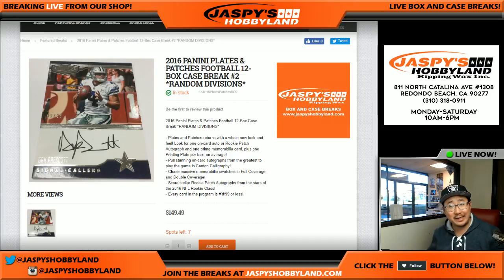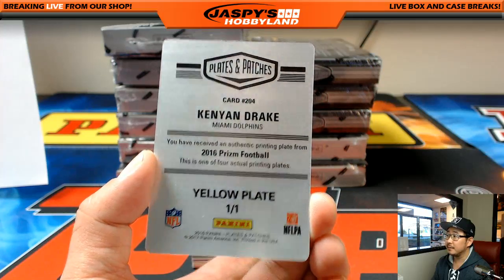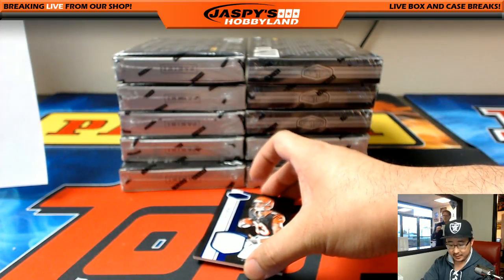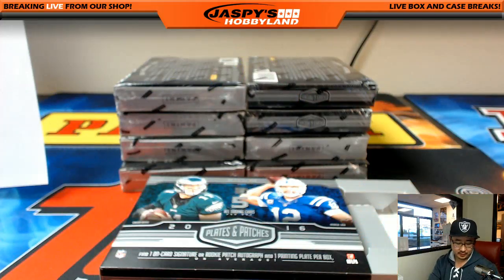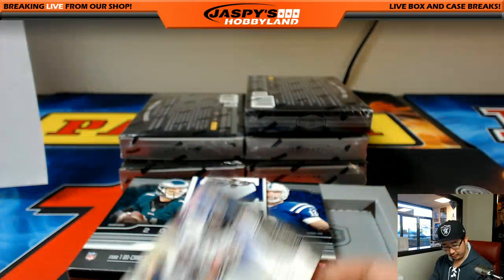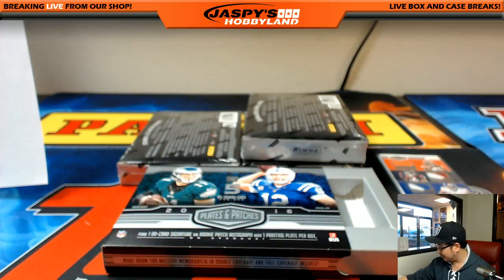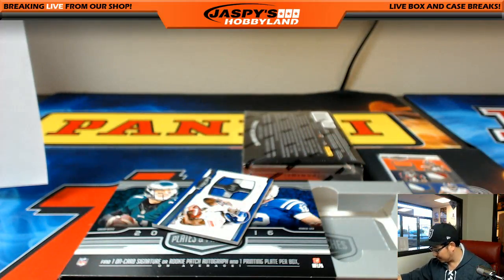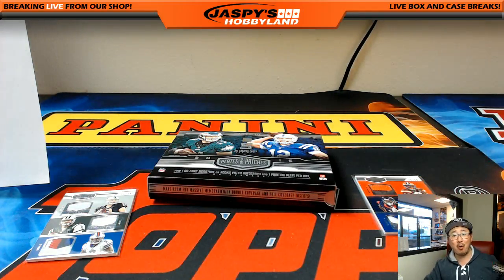02/24/17 [12Box RANDOM DIVISION] #1 - 2016 Panini Plates & Patches NFL Football